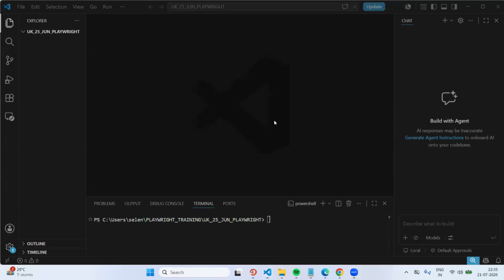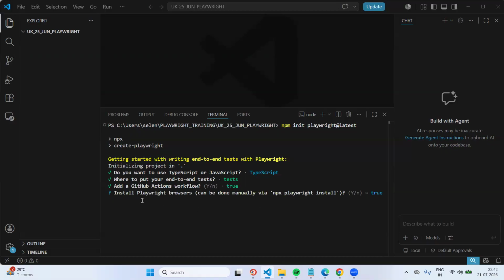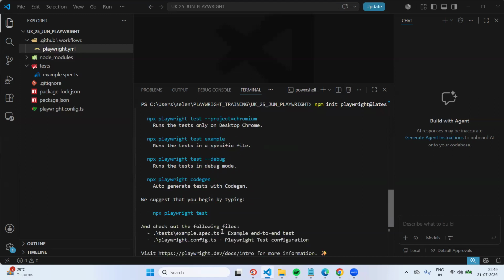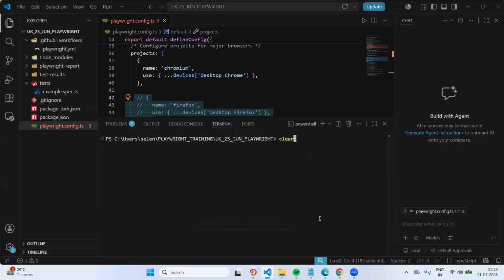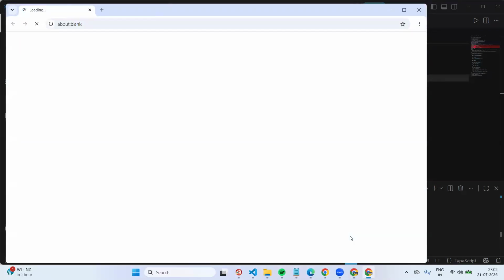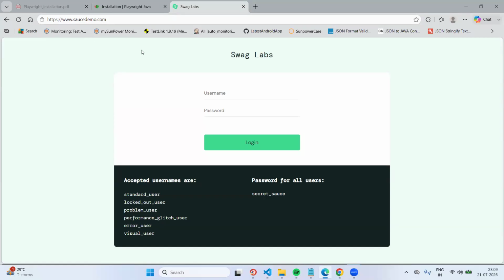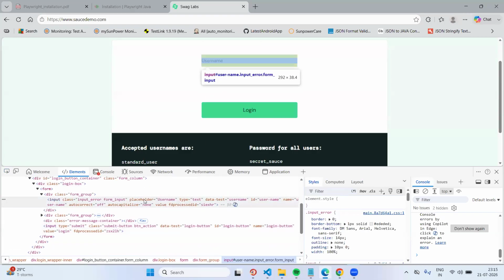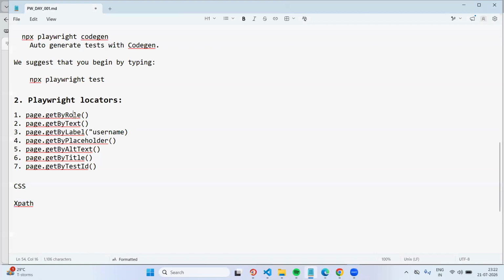Playwright installation and locators - Part 1 - 🚀 Master Playwright with Typescript